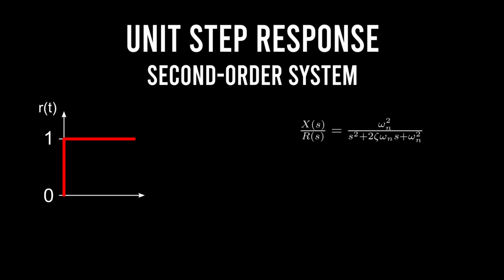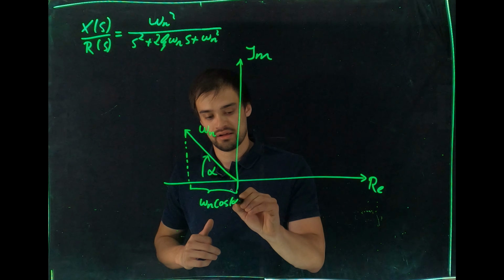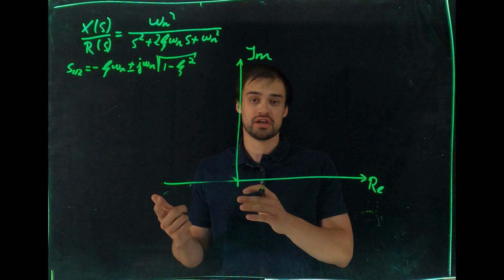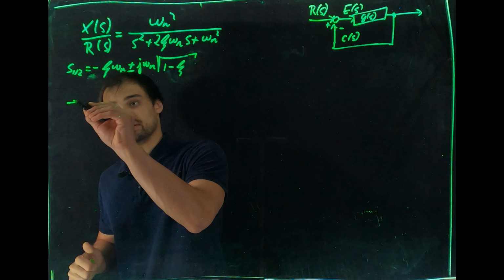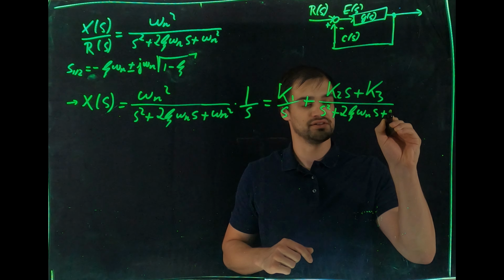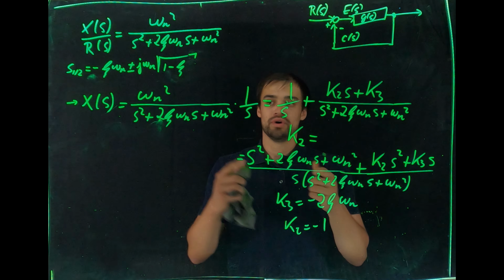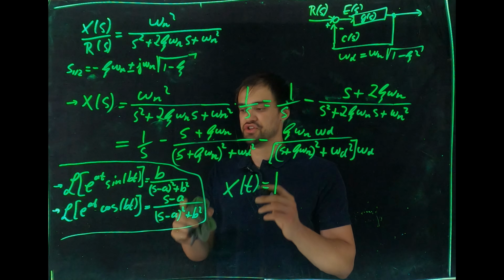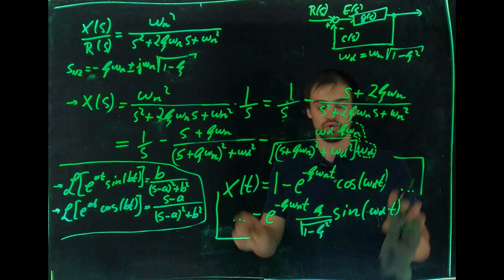Second-Order Systems: Unit Step Response | Control Engineering Tutorial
In this tutorial, I describe the second-order systems and its unit step response in just 13 minutes! ⏱️

🔍 What's Inside:
   - s-Plane Representation: Visualizing system dynamics and stability.
   - Steady-State Error of the Feedback Loop: Get a better understanding for natural frequency, damping ratio, and decay in a feedback loop. 🔁
   - Unit Step Response Analysis: How systems respond to sudden inputs and the importance of parameters like damping ratio and natural frequency.📚

Whether you're a student brushing up on your control systems knowledge or a professional looking for a quick refresher, this tutorial has you covered. 🎓👨‍💻